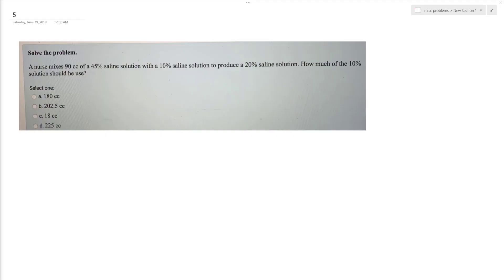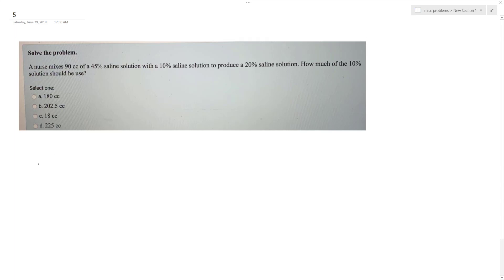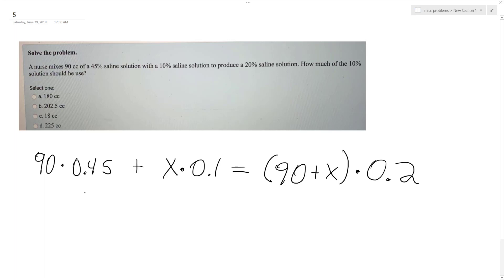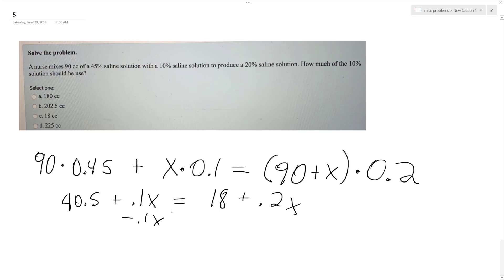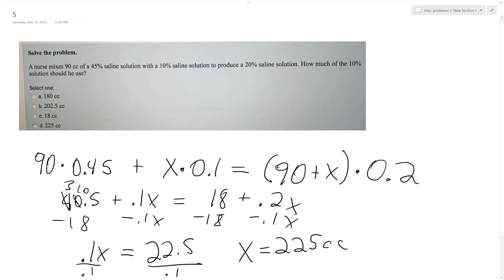A nurse mixes 90 cc of a 45% saline solution with a 10% saline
A nurse mixes 90 cc of a 45% saline solution with a 10% saline solution to produce a 20% saline solution. How much of the 10% solution should he use?